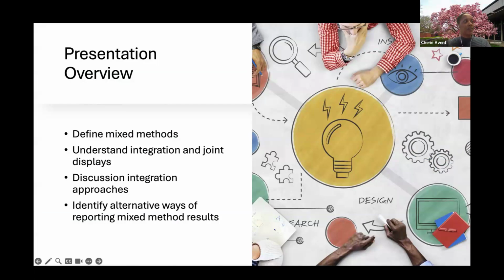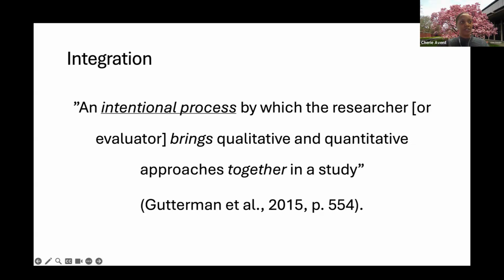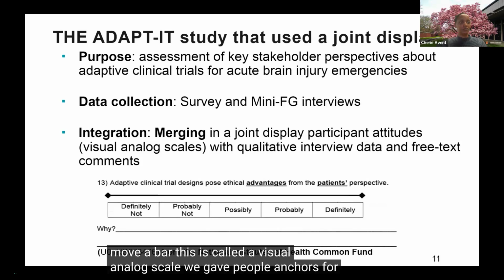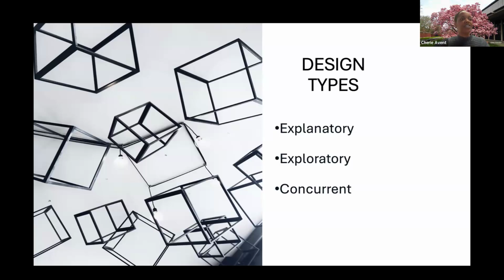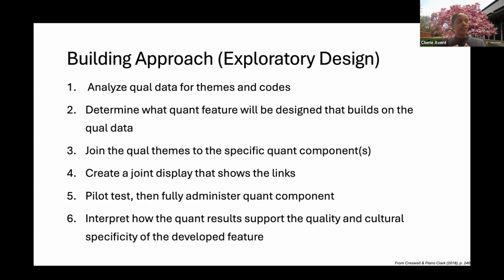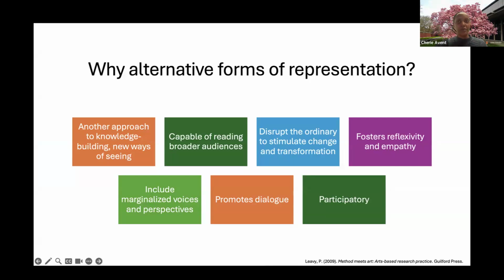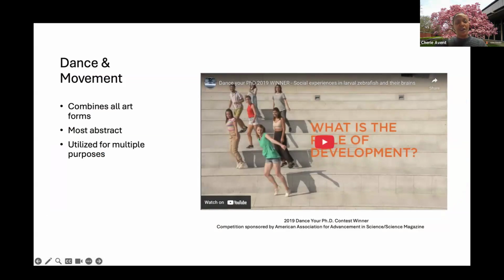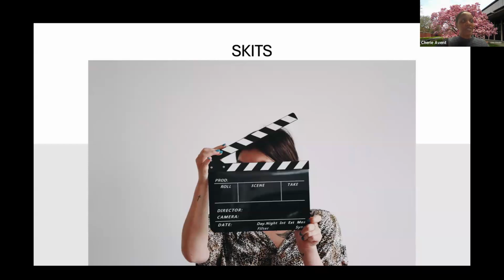Evaluation Café featuring Cherie M. Avent, Ph.D.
Unlocking Insights: Approaches to Data Integration and Effective Reporting in Mixed Methods Studies

Many evaluators utilize mixed methods to understand the complexities of social programs. Two important components in a mixed methods study are data integration and communicating the findings/results. Data integration is the intentional combining of qualitative and quantitative findings in a study. Sharing the story or results following integration can present unique and challenging opportunities. Participants of this workshop will learn approaches to data integration based on mixed methods design types. Furthermore, we will discuss strategies for reporting and disseminating mixed methods findings to diverse audiences.